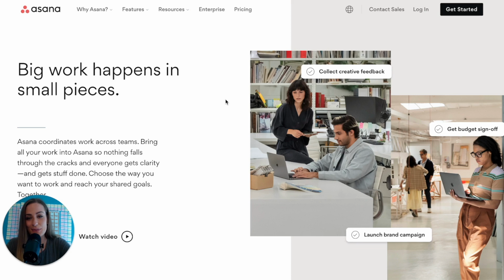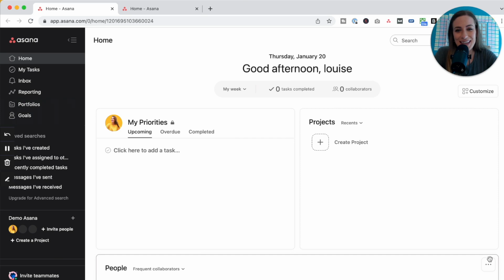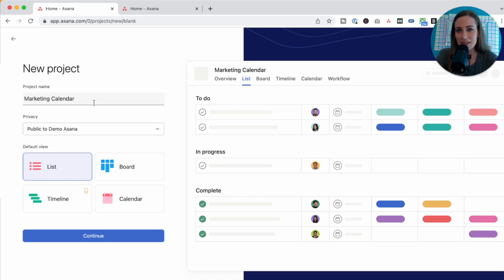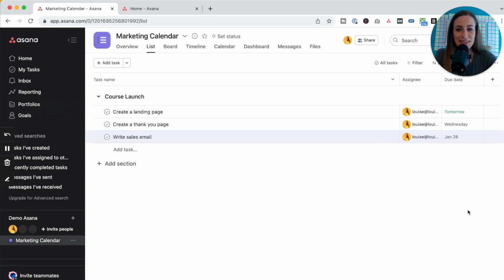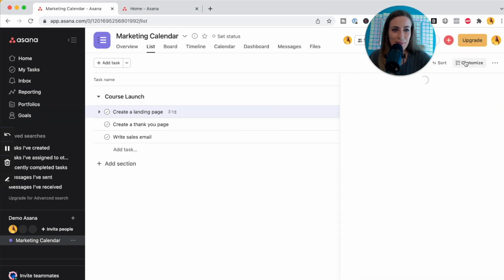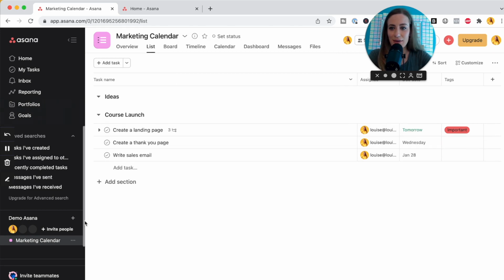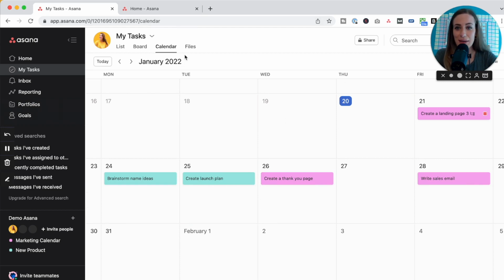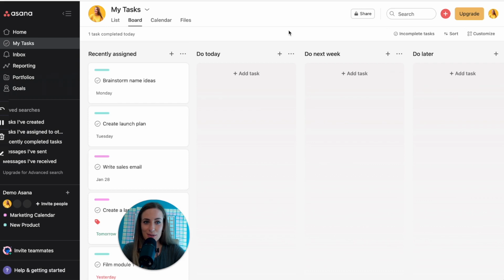How to Get Started with Asana (Project Management)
How to get started with my FAVE project management software, Asana. 👉 FREE Asana roadmap (+ bonus workshop)